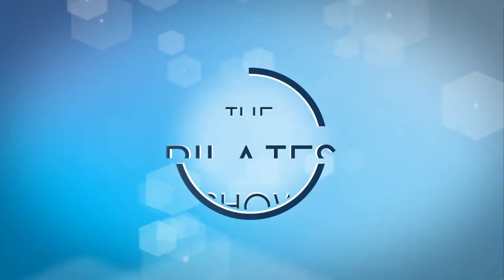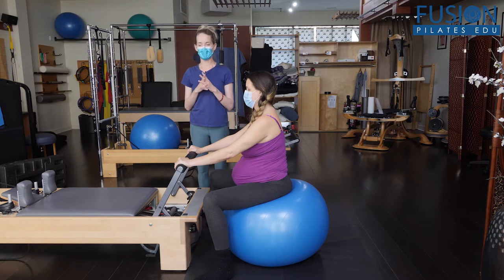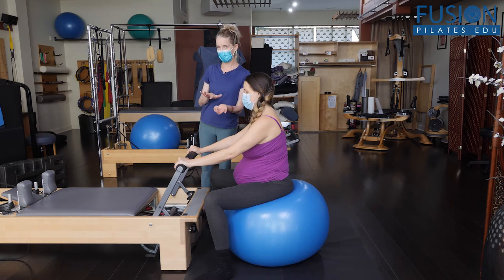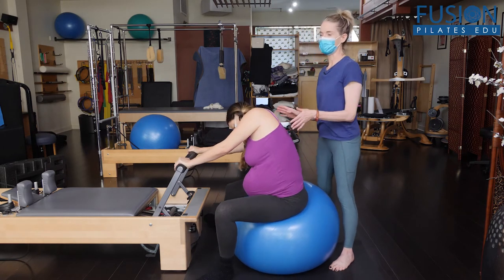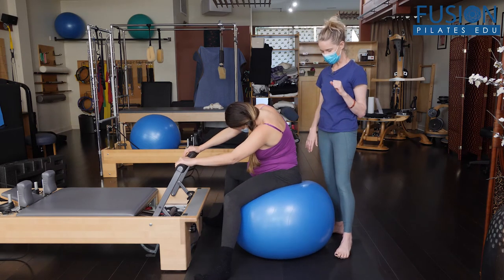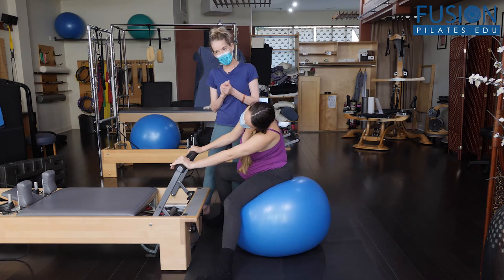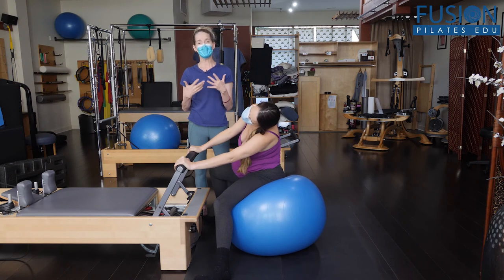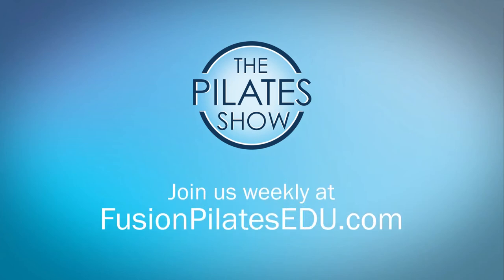Birth ball and the Reformer Footbar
Balancing the pelvis for labor and birth.